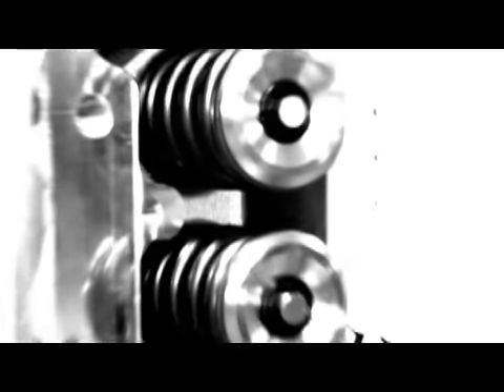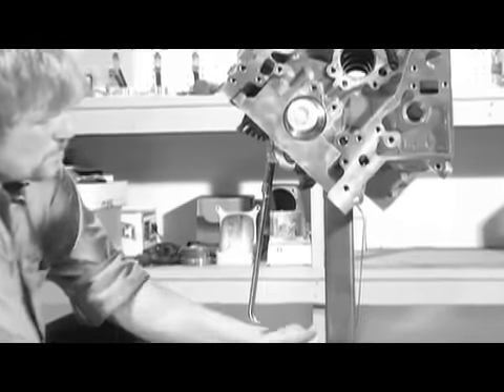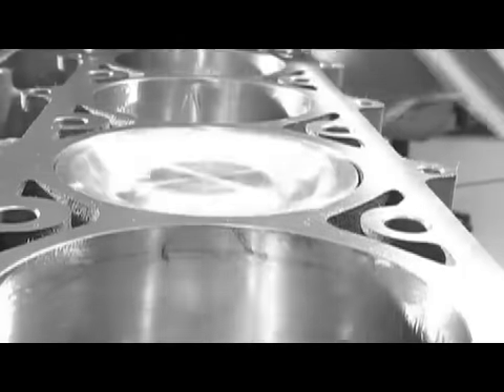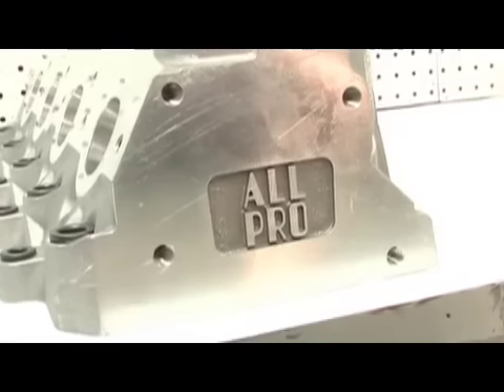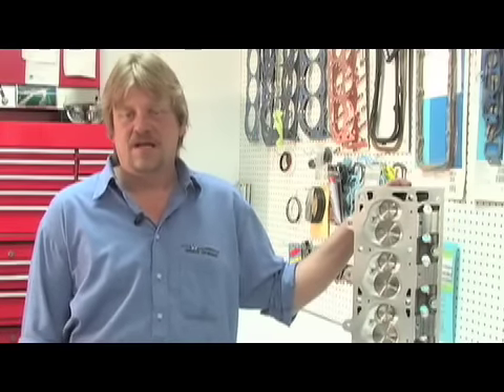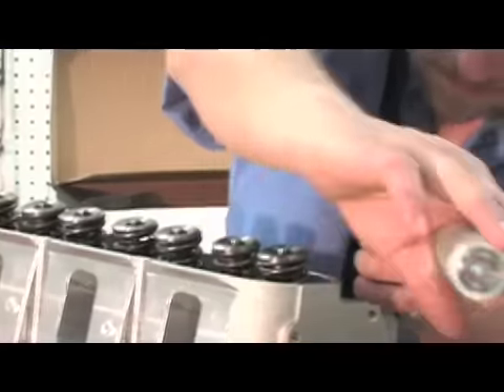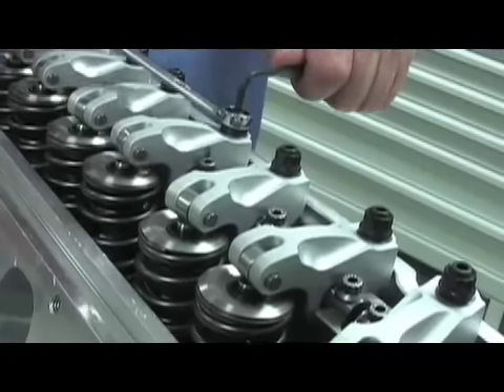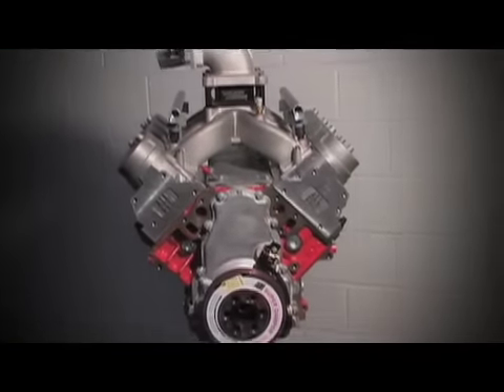StreetLegalTV.com - LSX 427 Engine Build, The Top End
Finishing our 1,500 hp twin-turbocharged 427 cubic inch LSX Engine with All Pro Heads, Jesel Rockers, GM Performance Parts and More